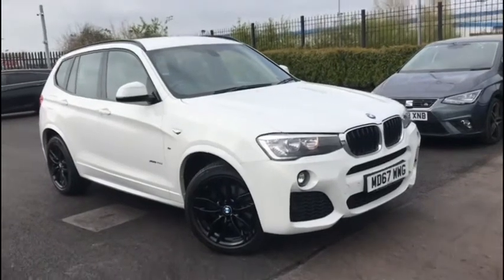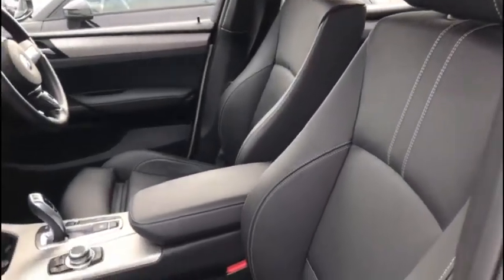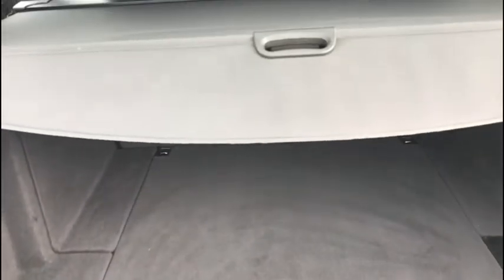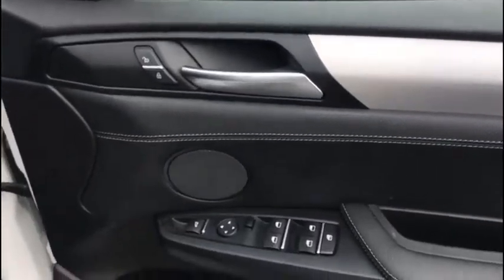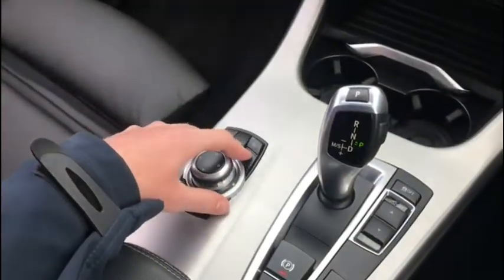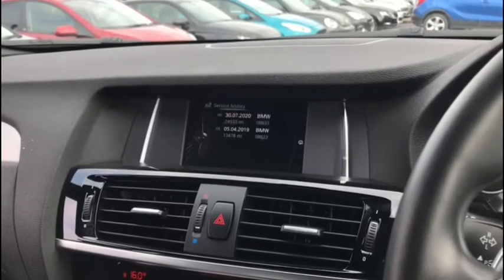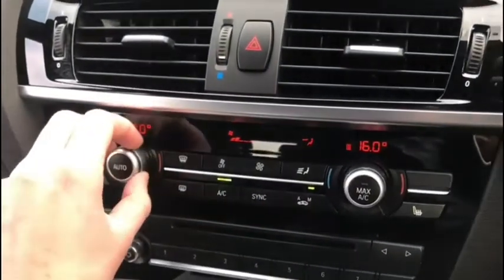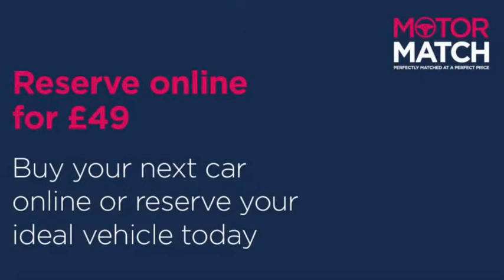Used 2017 BMW X3 2.0 M Sport xDrive Video Tour - Motor Match Chester